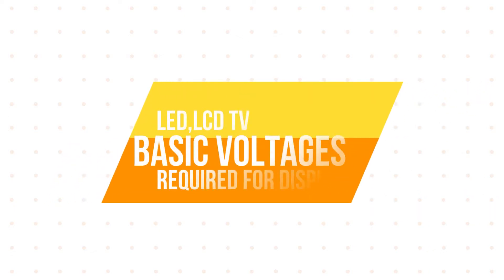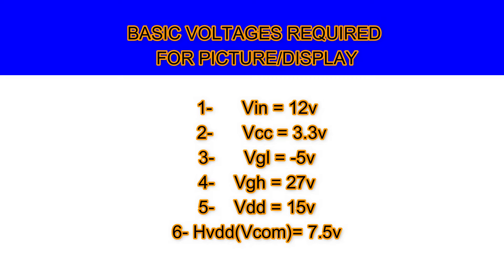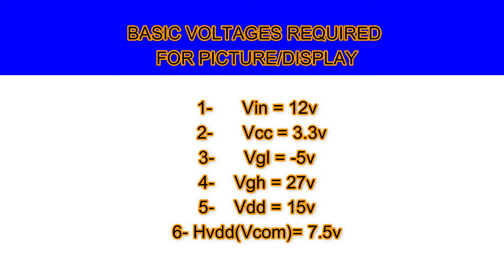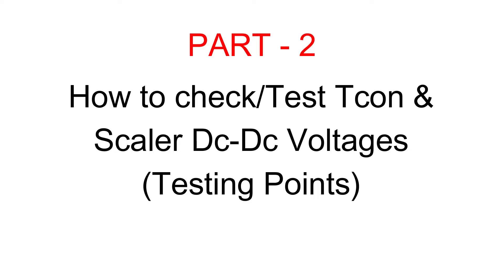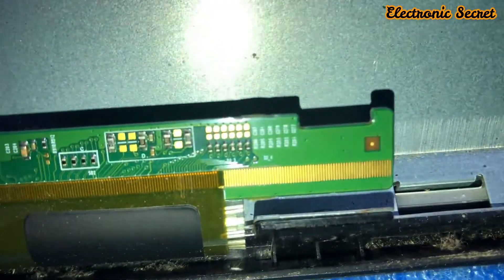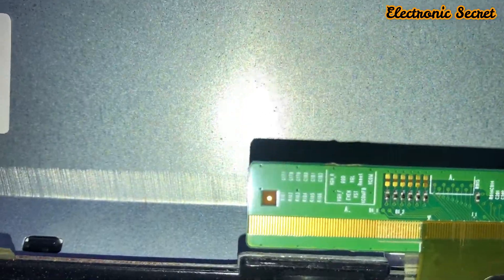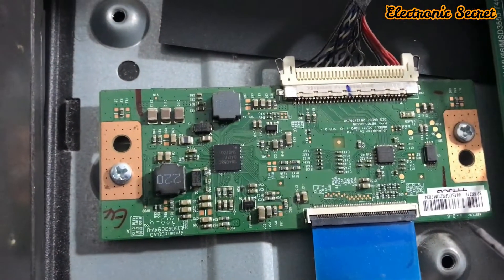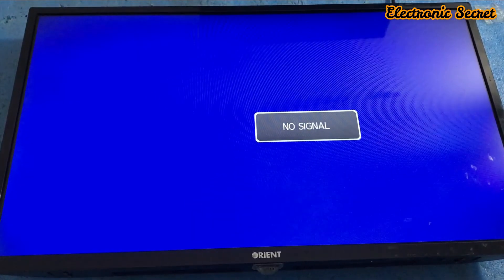HOW TO FIX LED TV DISPLAY PROBLEM || TCON VOLTAGES DETAIL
How to fix led tv display problem,tcon voltages detail,electronic secret,
all panel voltages,
led tv panel voltages explained,
panel display problem,
tv picture problem,
tv display problem,
tv picture fault,
repair led tv display problem,
fix led tv picture problem,
samsung tv display problem,
samsung tv picture problem,
fix samsung tv display problem,
fix samsung tv picture problem,
led tv white display problem,
tv white display fix,